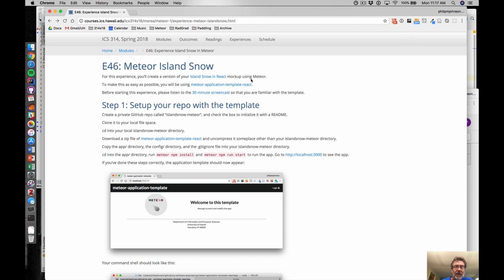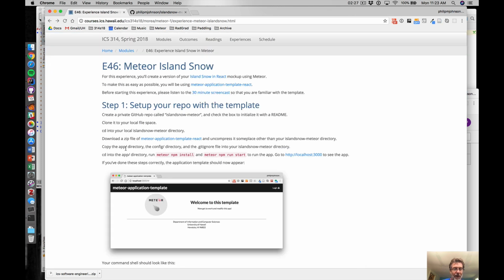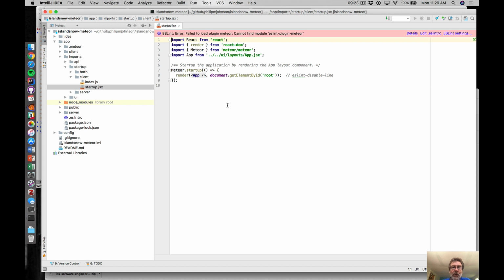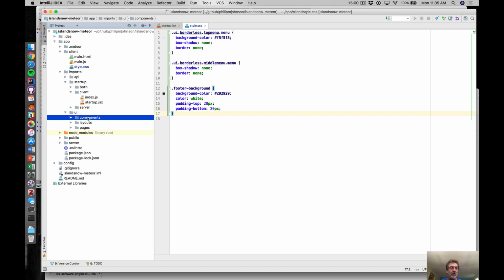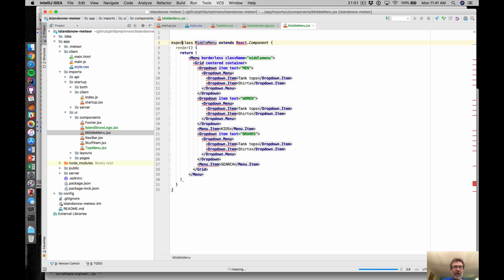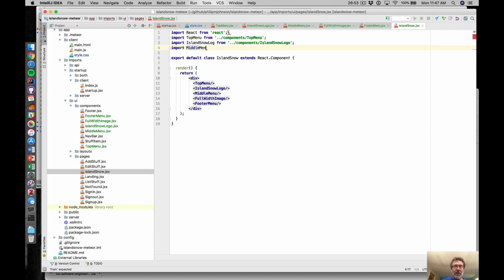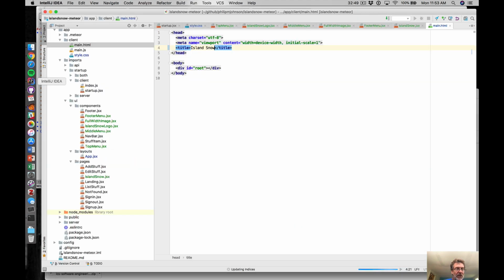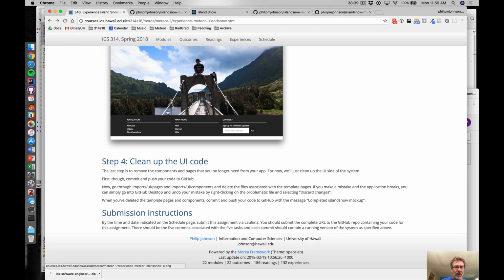Meteor Island Snow